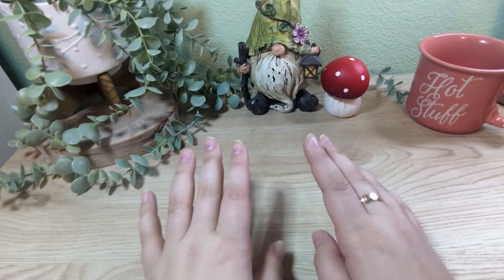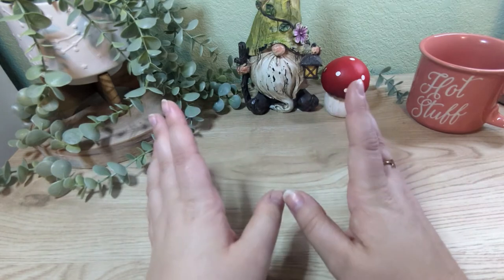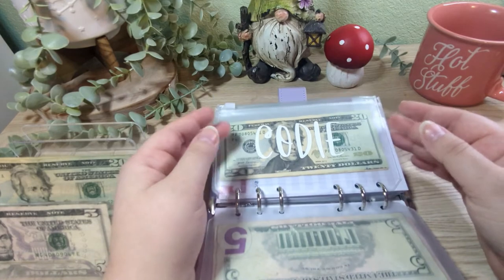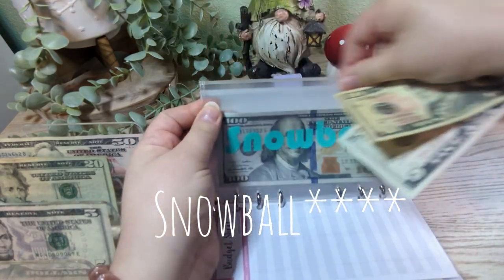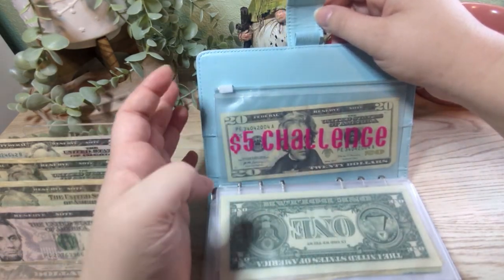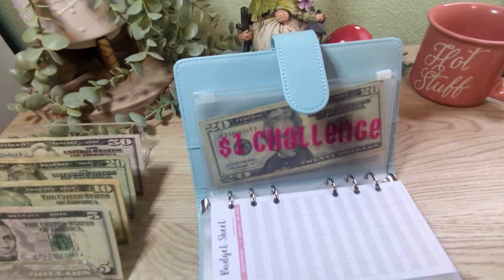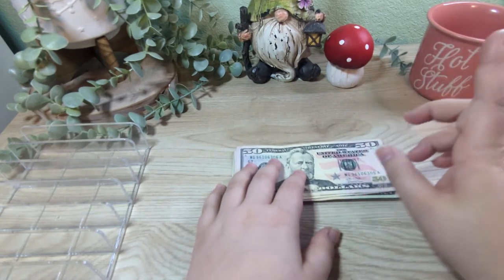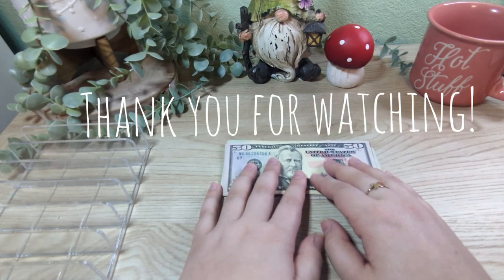Cash Unstuffing | Budgeting for Unforeseen Expenses | Building a Chicken Coop!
Today I'm showing you how I would manage "Unforeseen Expenses" and how to find the money to cover it! HELLO CHCIKENS!!! My son will be showing chickens for 4H this year, so this is me finding the funds to build a coop from the money we already have saved in different areas!

Product Links

MOTERM WALLET

CLEAR ROSE GOLD BINDER

PURPLE BINDER

ACRYLIC MONEY TRAY

TRACKER SHEETS

GREEN BINDER